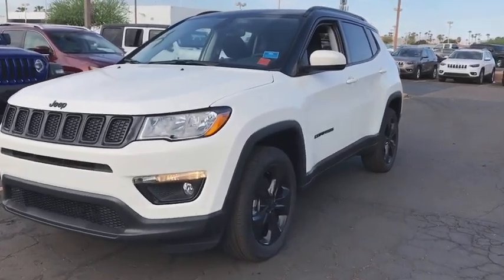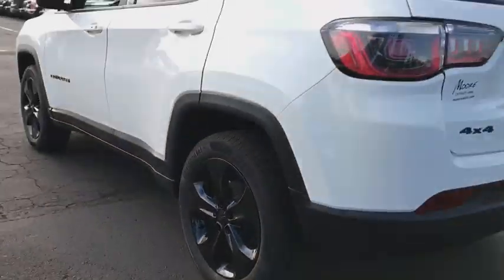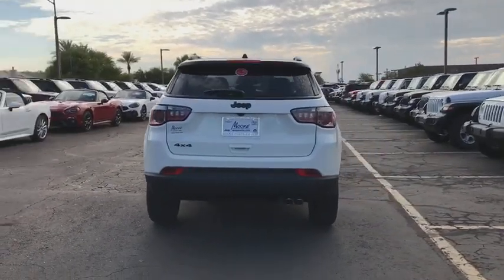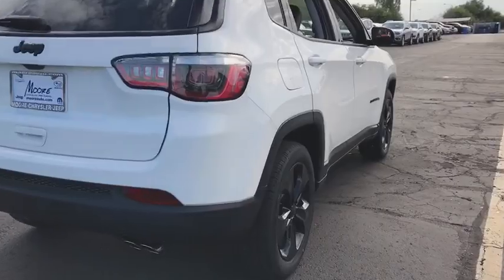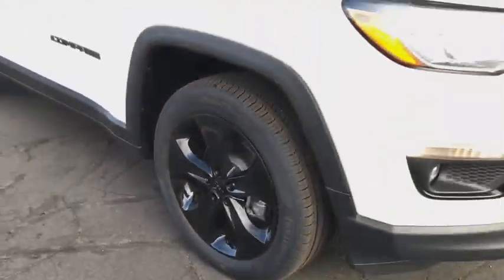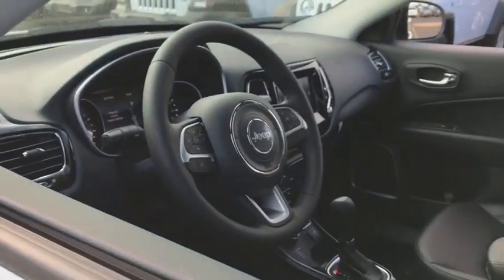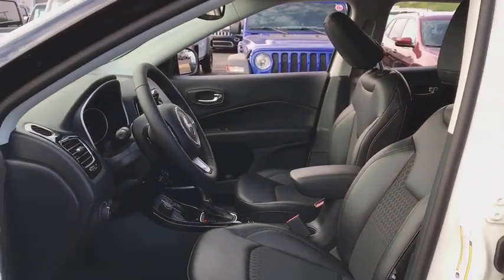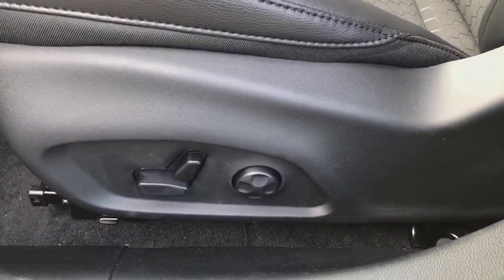2018 Jeep Compass Peoria, Surprise, Avondale, Scottsdale, Phoenix, AZ 47891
White Clearcoat [LISTING TYPE] 2018 Jeep Compass available in Peoria, Arizona at Moore Chrysler Jeep. Servicing the Surprise, Avondale, Scottsdale, Phoenix, AZ area.

Sophisticated exterior style, versatile capability and innovative high-tech featured all come together in the 2018 Jeep Compass. The aerodynamic design exudes a confident stance. Clever visual cues like the available black roof and bright chrome molding that wraps dramatically around the rear and sides give the Compass an upscale, sophisticated profile. The Compass interior rethinks and redefines the cabin experience. Quality materials, detailed craftsmanship and state-of-the-art, high-tech features blur the lines between sophistication and capability. Available with the Jeep Active Drive and Jeep Active Drive Low (Trailhawk only) 4x4 systems, the Compass is ready to take on the trails and any weather condition it may encounter. Driver and passengers are protected by more than 70 available safety and security features. Seven standard airbags and multiple advanced active and passive safety and security features help the Compass deliver protection you can count on.
ENGINE: 2.4L I4 ZERO EVAP M-AIR W/ESS  (STD),WHITE CLEARCOAT,TRANSMISSION: 9-SPEED 9HP48 AUTOMATIC  (STD),BLACK CLEARCOAT,RADIO: UCONNECT 4 W/7 DISPLAY,TU-TONE PAINT GROUP,QUICK ORDER PACKAGE 27B ALTITUDE  -inc: Engine: 2.4L I4 Zero Evap M-Air w/ESS  Transmission: 9-Speed 9HP48 Automatic  Black 4x4 Tailgate Badge  Black Roof  Gloss Black Lower Rear Fascia Valance  Gloss Black Compass Badge  Gloss Black Jeep Badge  Altitude Special Edition  Black Grille w/Black Rings  Bright Exhaust Tip  Piano Black Interior Accents  Gloss Black Fog Lamp Bezels  Black Day Light Opening Moldings,POWER 8-WAY DRIVER/MANUAL 6-WAY PASSENGER SEATS  -inc: 4-Way Power Lumbar Adjust,POWER FRONT/FIXED REAR FULL SUNROOF,BLACK  PREMIUM CLOTH/VINYL BUCKET SEATS,BEATS PREMIUM AUDIO SYSTEM,POPULAR EQUIPMENT GROUP  -inc: 7.0 Touch Screen Display  Cluster 7.0 Color Driver Info Display  115V Auxiliary Power Outlet  Rear View Auto Dim Mirror  Remote Start System  Power 8-Way Driver/Manual 6-Way Passenger Seats  4-Way Power Lumbar Adjust,Four Wheel Drive,Power Steering,ABS,4-Wheel Disc Brakes,Brake Assist,Aluminum Wheels,Tires - Front Performance,Tires - Rear Performance,Heated Mirrors,Power Mirror(s),Rear Defrost,Intermittent Wipers,Variable Speed Intermittent Wipers,Privacy Glass,Rear Spoiler,Power Door Locks,Daytime Running Lights,Automatic Headlights,Fog Lamps,AM/FM Stereo,MP3 Player,Auxiliary Audio Input,Steering Wheel Audio Controls,Bluetooth Connection,Pass-Through Rear Seat,Rear Bench Seat,Adjustable Steering Wheel,Trip Computer,Power Windows,Leather Steering Wheel,Keyless Entry,Keyless Start,Cruise Control,A/C,Cloth Seats,Vinyl Seats,Bucket Seats,Driver Vanity Mirror,Passenger Vanity Mirror,Driver Illuminated Vanity Mirror,Passenger Illuminated Visor Mirror,Floor Mats,Engine Immobilizer,Traction Control,Stability Control,Front Side Air Bag,Tire Pressure Monitor,Driver Air Bag,Passenger Air Bag,Front Head Air Bag,Rear Head Air Bag,Passenger Air Bag Sensor,Knee Air Bag,Child Safety Locks,Back-Up Camera